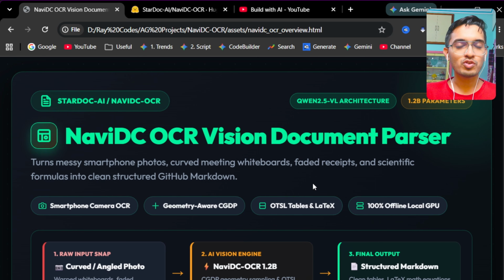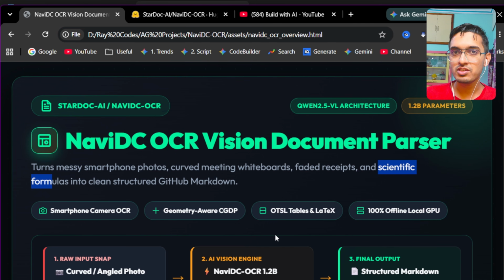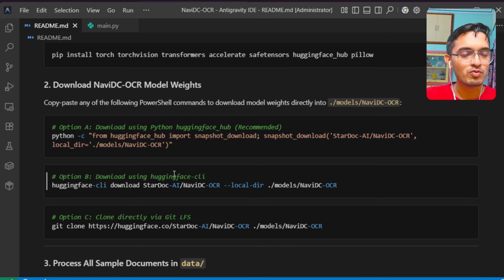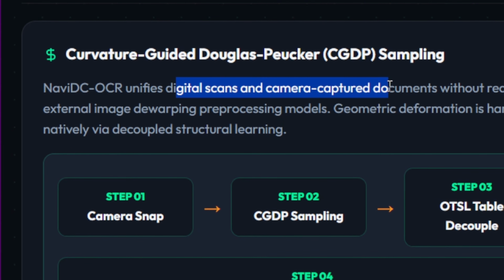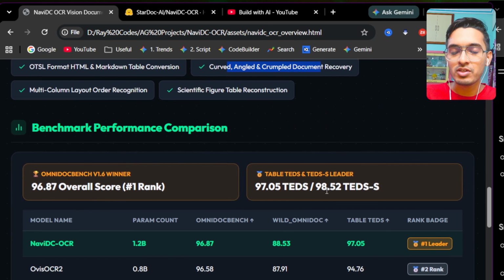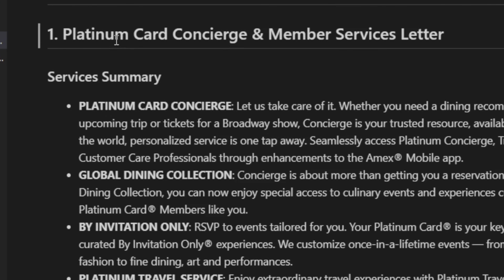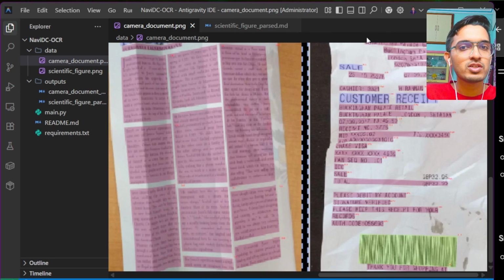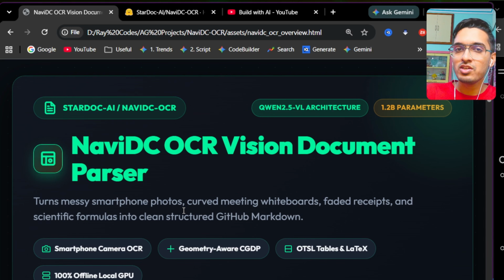NaviDC-OCR: This Tiny 1.2B Model Beats Paid OCR APIs (100% Local)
NaviDC-OCRmis a free OCR AI and local document parser, allowing developers to run OCR locally for offline document AI without sharing data outside their machine. In this complete guide, learn how to run NaviDC-OCR offline for private OCR tasks, including accurate table extraction AI and formula recognition AI directly from your local hardware.

We cover the complete NaviDC-OCR local deployment step-by-step to show how this lightweight local OCR model outperforms older tools like Tesseract OCR. See how you can use NaviDC-OCR free for converting pdf to ocr ai, running ocr image to text workflows, and handling ocr python scripts fully offline.